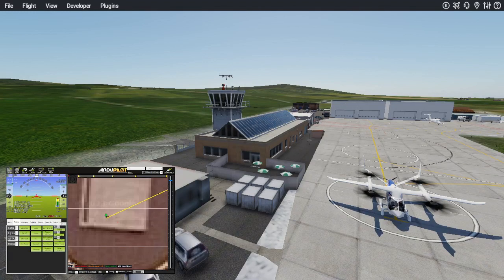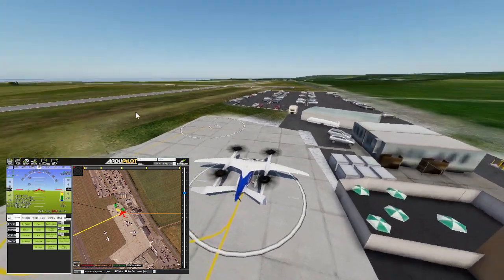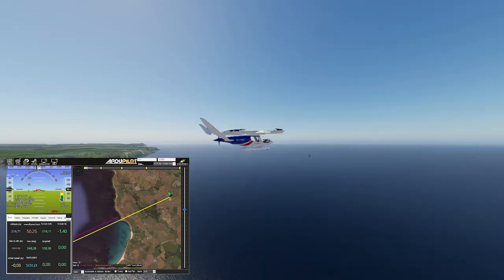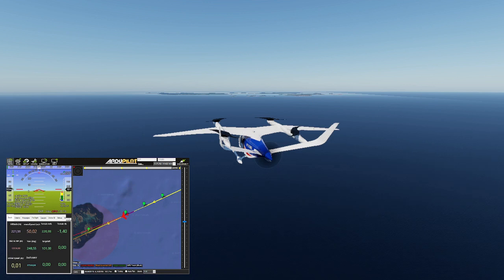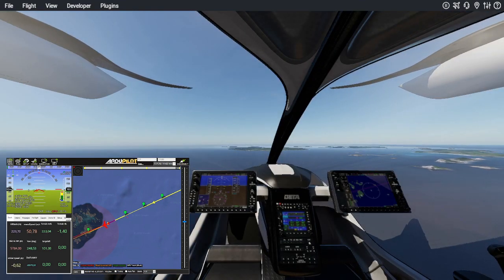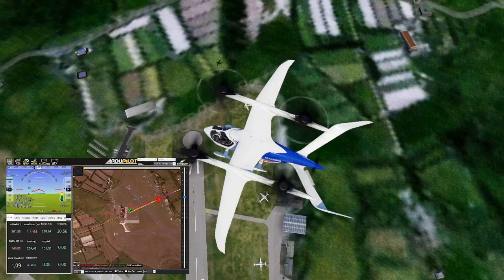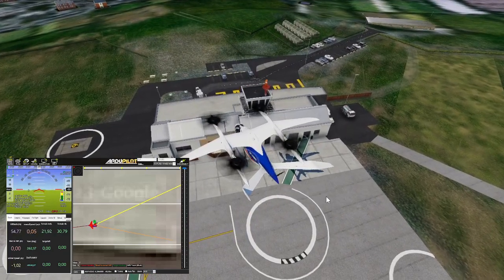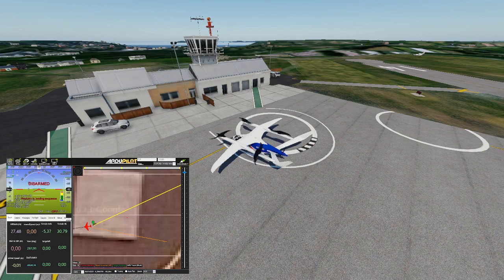BETA Technologies Alia 250 autonomous flight in X-Plane 12 with Arduplane SITL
Tridge, has made this work in under two weeks, just amazing. A great way, if your computer is up to it to simulate urban air mobility (UAM (flying cars)) in airspace with actual aircraft and weather pulled in from the interwebs. Just the thing if you want to show people what your delivery drone service will look like whilst sat in the pub.

Start finding out more here